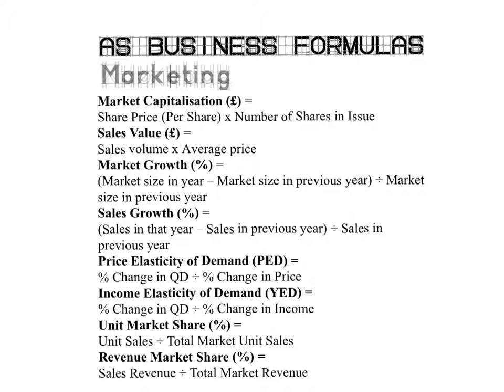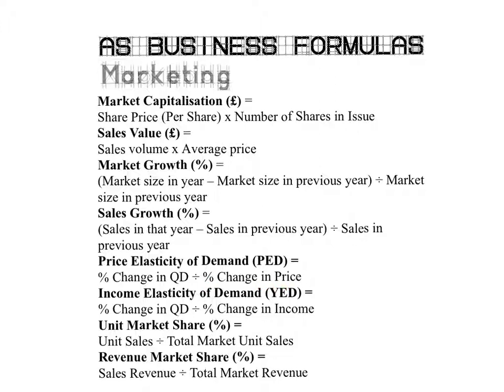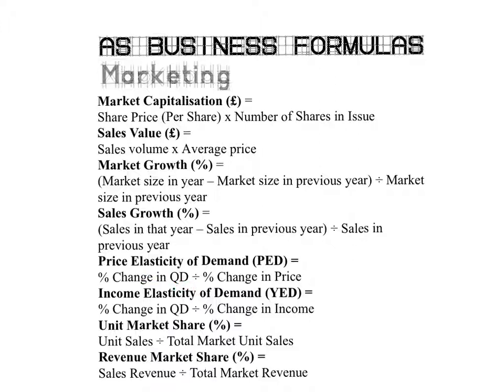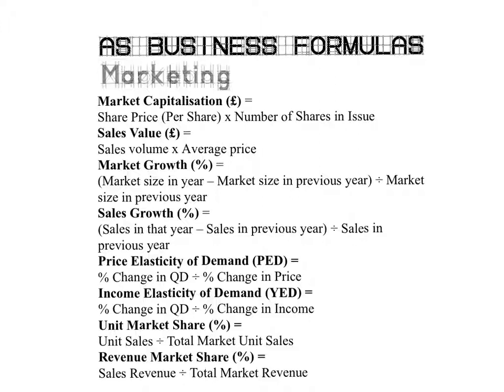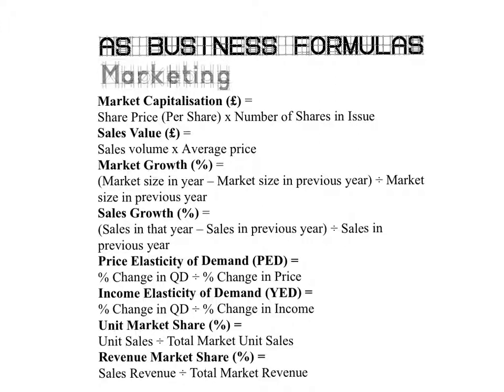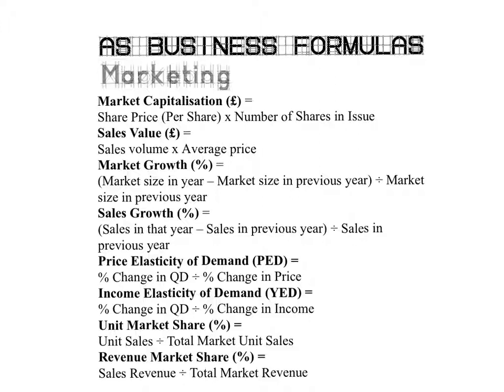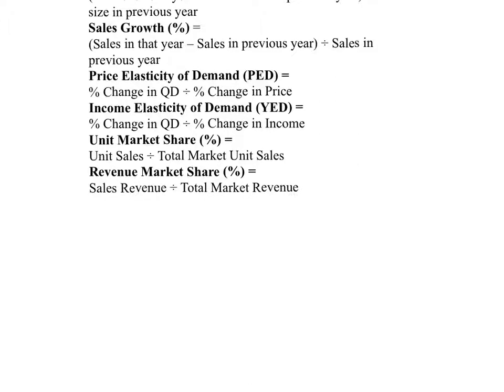AQA Business Studies Unit 3 Marketing calculations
Formulas for Marketing Unit 3